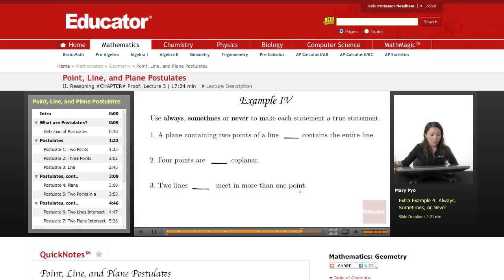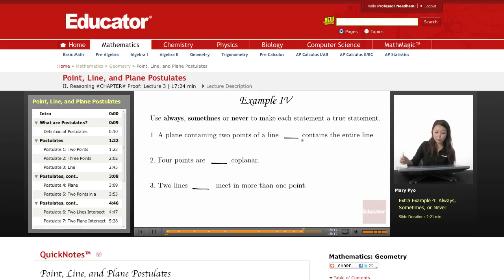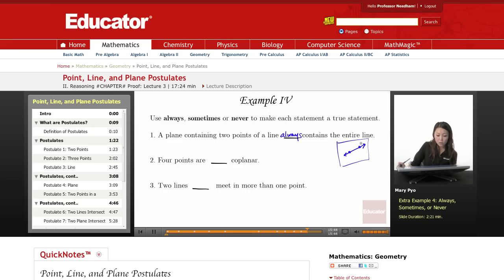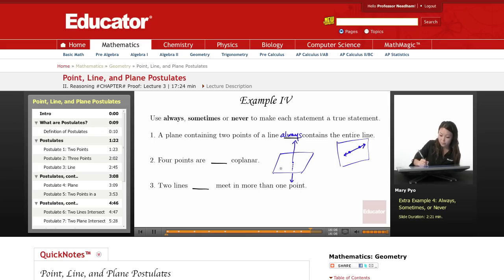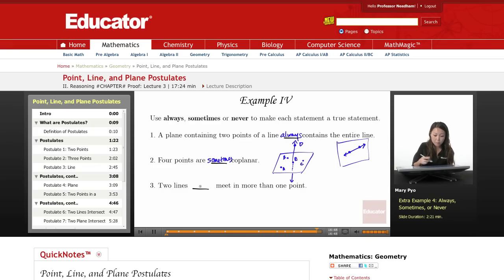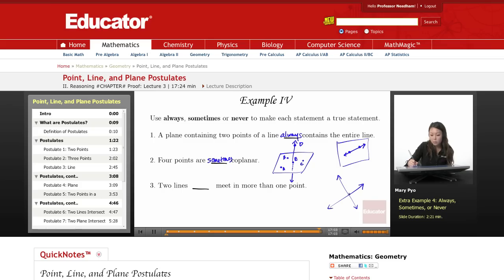Geometry: Point, Line, and Plane Postulates